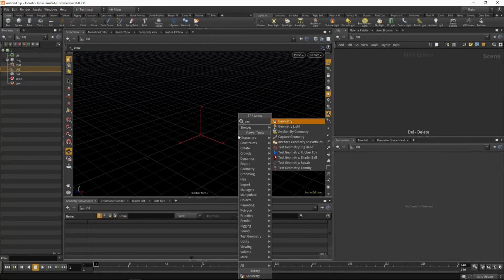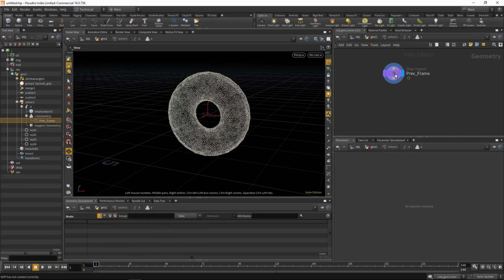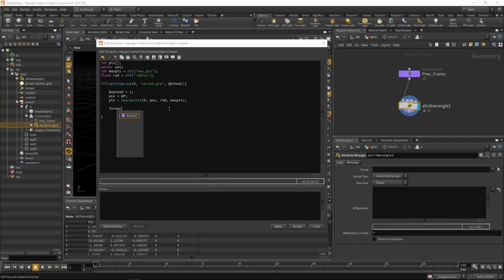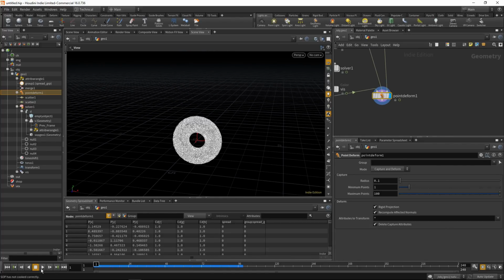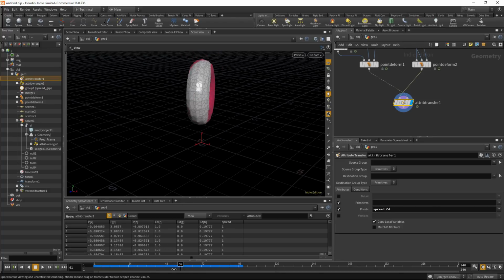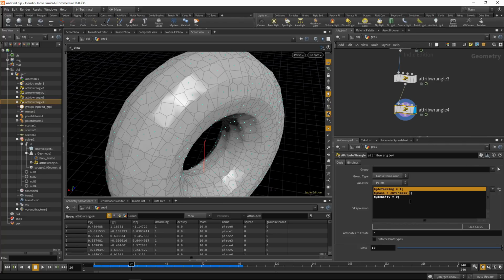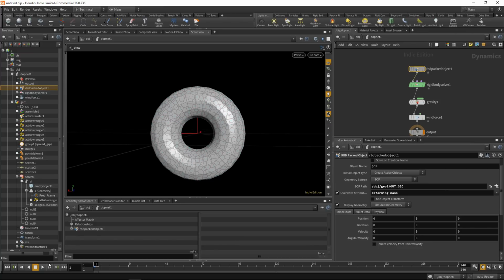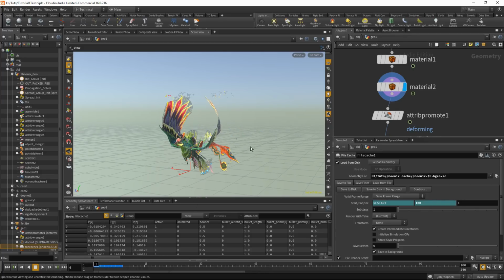Houdini Tutorial 1 - Phoenix Disintegration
In this tutorial, Moeen will be showing you how to create a disintegration effect using a spread/infection solver, a voronoi fracture, and a rigid body solver.

Please excuse our audio quality at the moment. We will be getting better quality recording equipment for future videos.

The music used in the intro: Charles the First (ft.Clozee) - The Mist